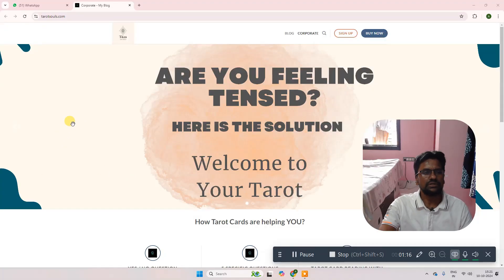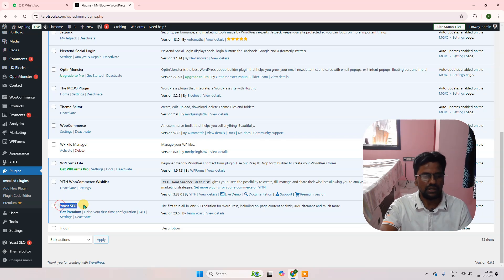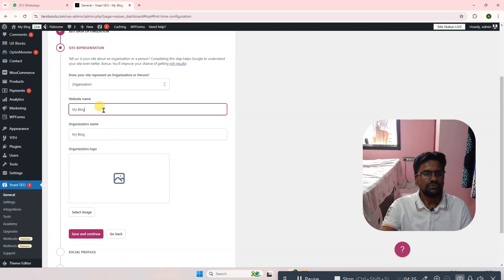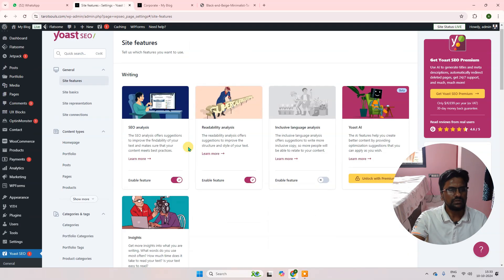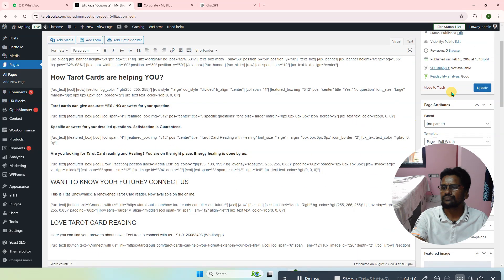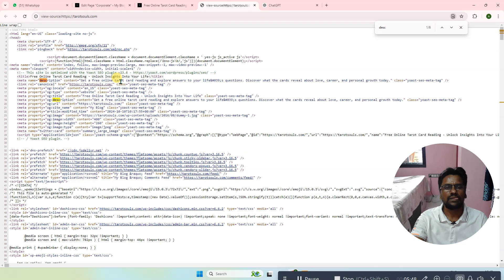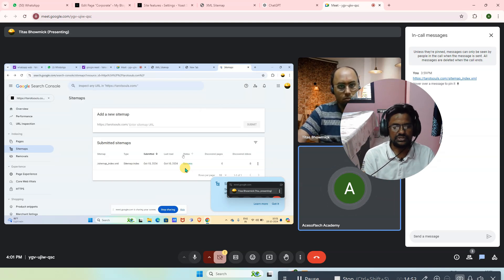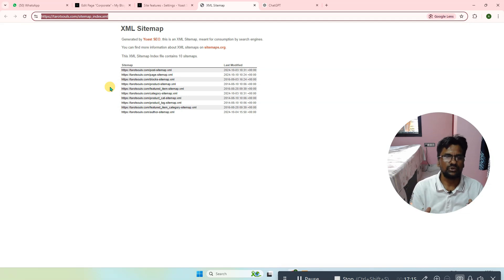How to Install Yoast SEO and Submit Sitemap to Google Search Console | Step-by-Step Guide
In this tutorial, you'll learn how to install and set up the Yoast SEO plugin for your WordPress site and submit your sitemap to Google Search Console. This step-by-step guide will help you optimize your website's SEO performance, improve search rankings, and ensure your content gets indexed by Google. Perfect for beginners, this video covers:
Installing and configuring Yoast SEO
Generating and submitting your XML sitemap
Linking your WordPress site to Google Search Console
Monitoring your website's SEO performance